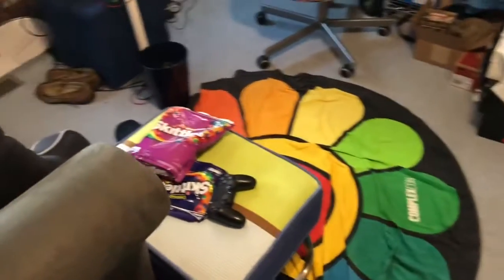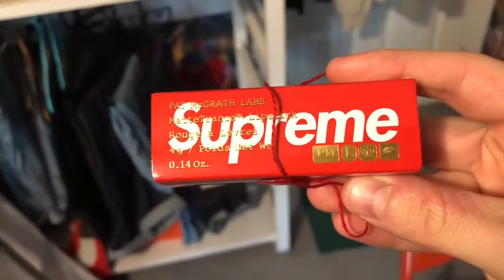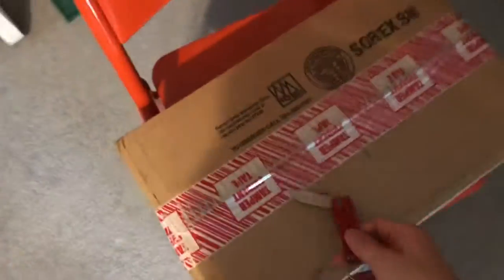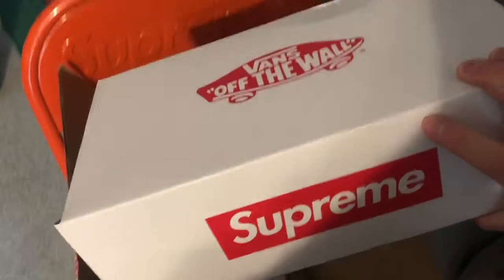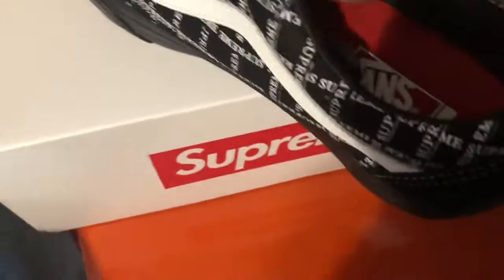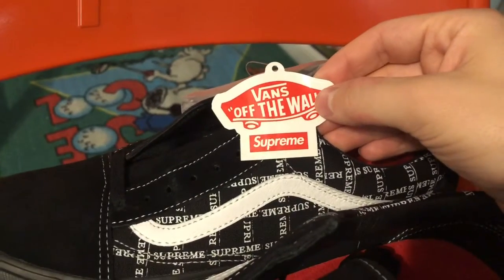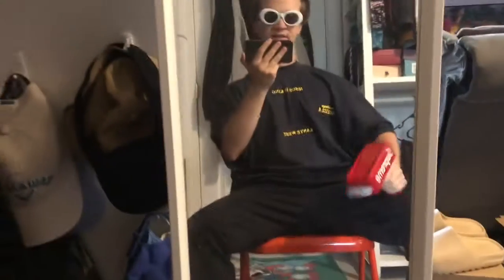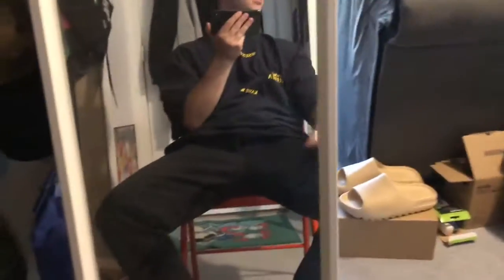Supreme Pickups - Vans, Lipstick Taste Test & Folding Chair Comfiness Review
Showing what I grabbed on Supreme last week, tbh this video has no right to be this funny.  thanks for checking it out